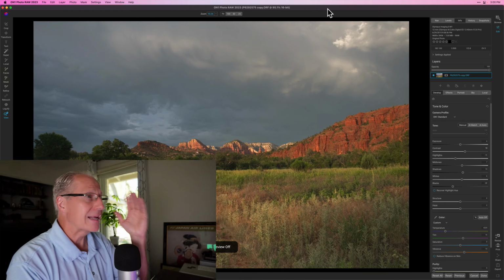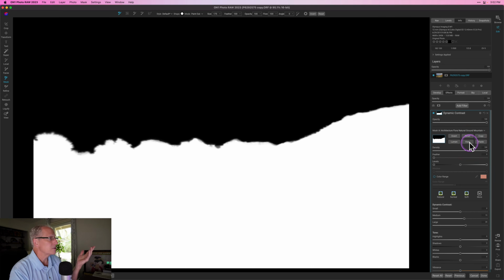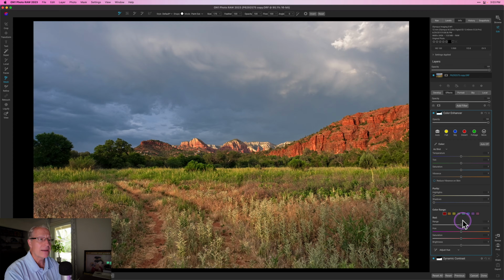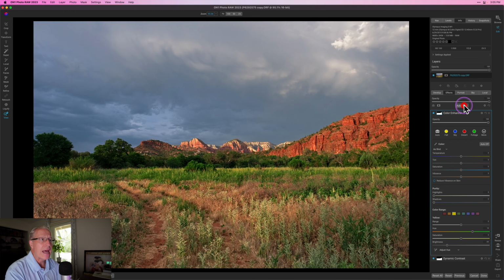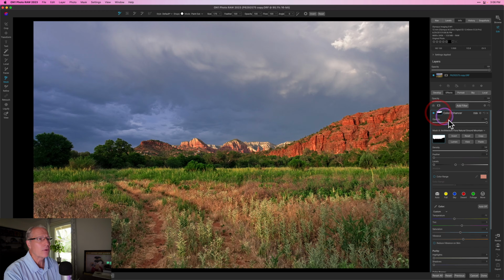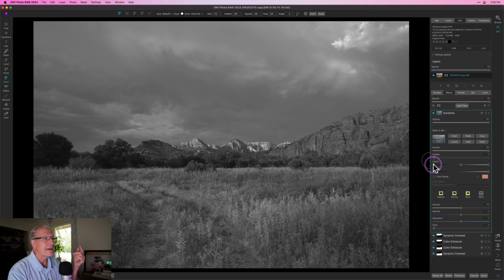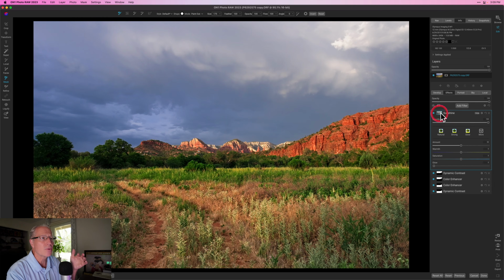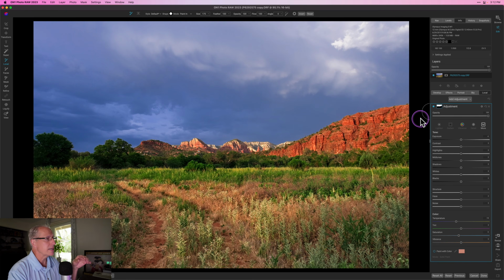Creative Landscape Masking Tips in On1